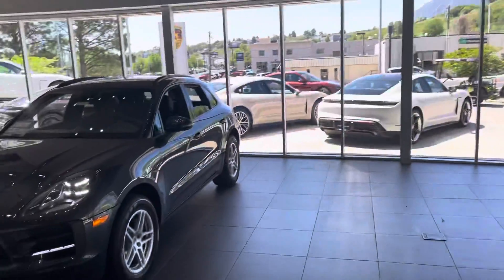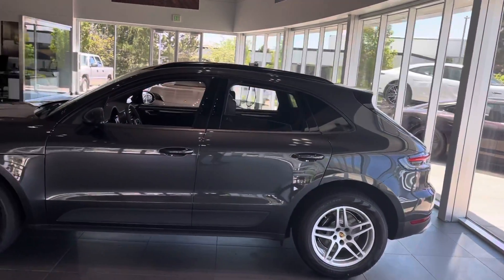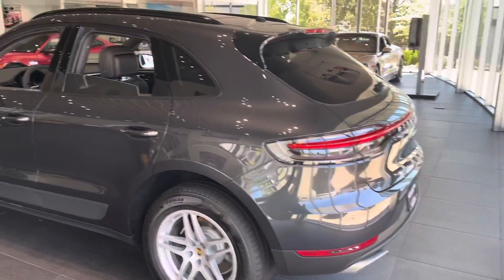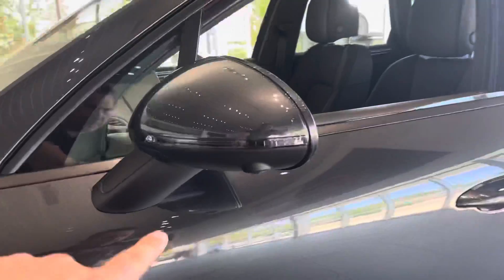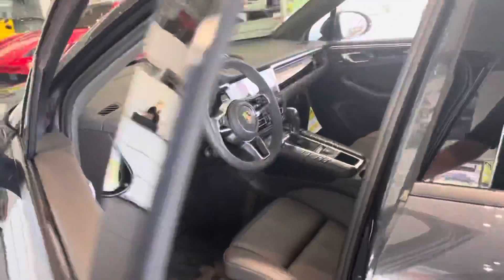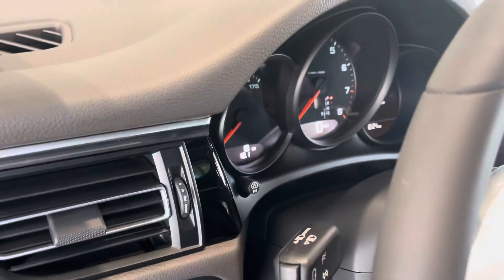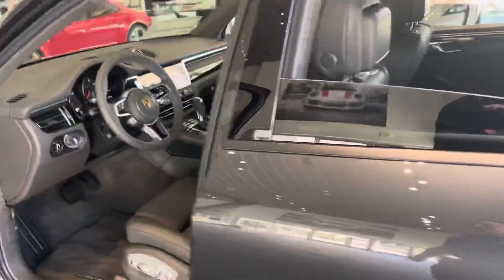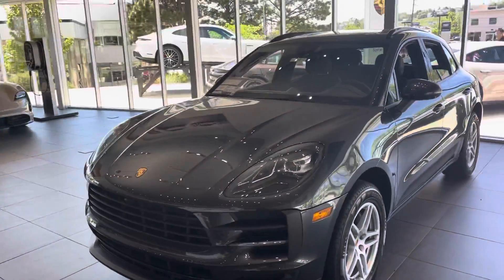2021 Porsche Macan